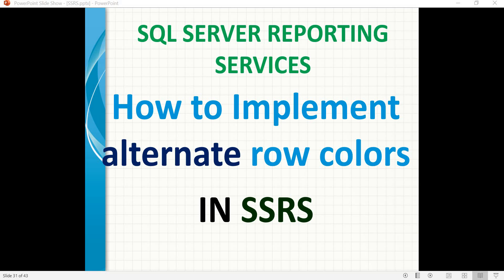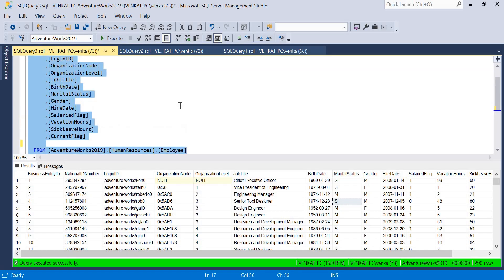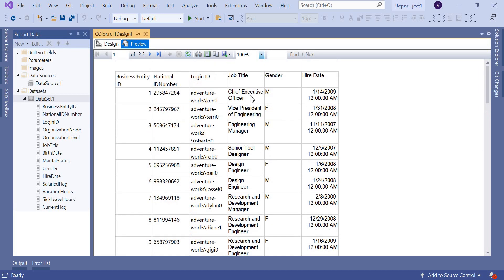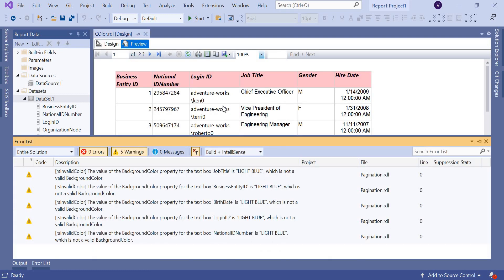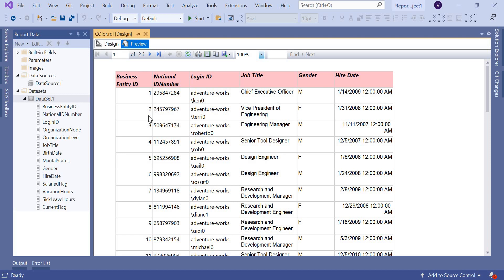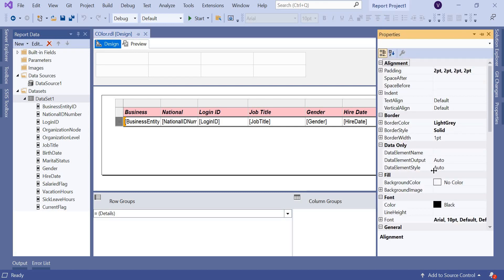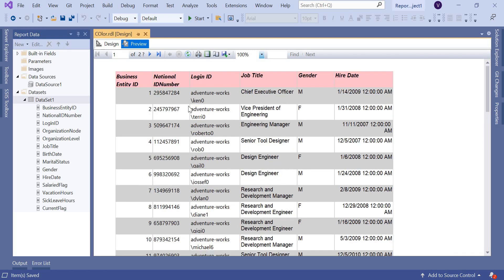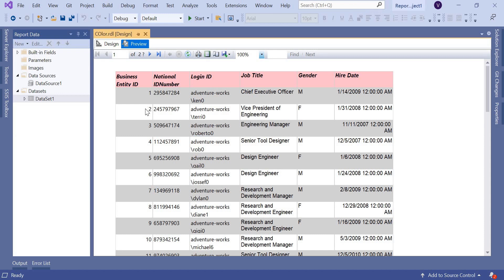SSRS Tutorials | Alternate row color in SSRS Reports | rownumber function in ssrs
Alternate row color in SSRS Reports
Format row background with alternate colors in ssrs
SSRS background row color

SSRS 2017 Report Manager configuration Setup

SSRS 2017 easy Installation

Important SSRS Interview Questions and Answers..

Top SSRS Interview Questions and Answers Part 1

Important SSRS Interview Questions and Answers Part 2

SSRS 2017 New Features | comments in ssrs

SSRS 2017 Report deployment | deployment in ssrs 2017

SSRS 2017 Mobile Reports | mobile reports in ssrs 2016

How to call rest api in SSRS 2017??

How to develop SSRS report with DAXQueries???

Consume Rest API in SSRS 2017 | ssrs rest api consumption

Whats new in SSRS 2019 ??

how to Automate Report Delivery in SSRS?

Email subscriptions setup in ssrs 2017

Data Driven Subscriptions in SSRS 2017

Data Driven Subscriptions in SSRS 2016